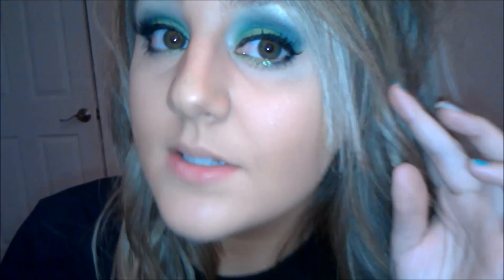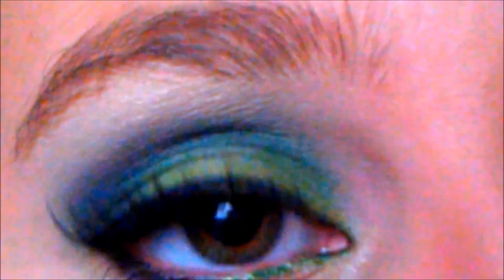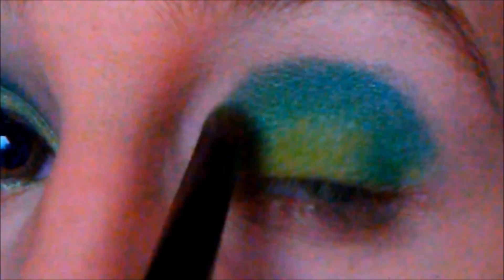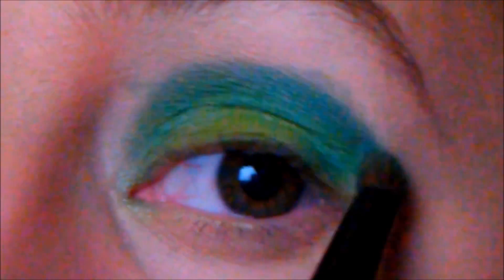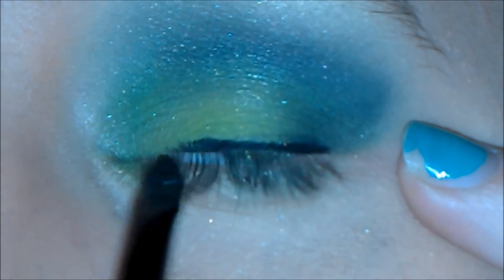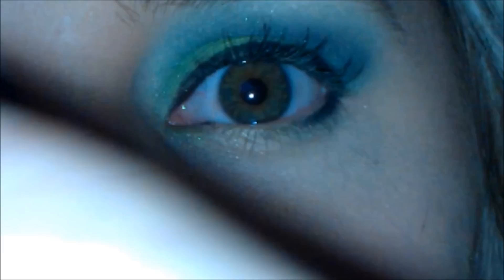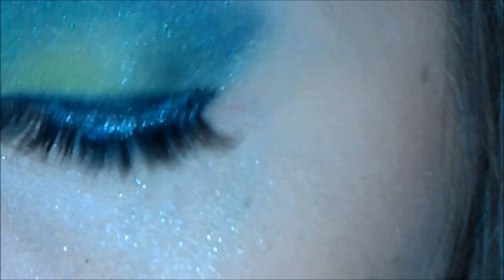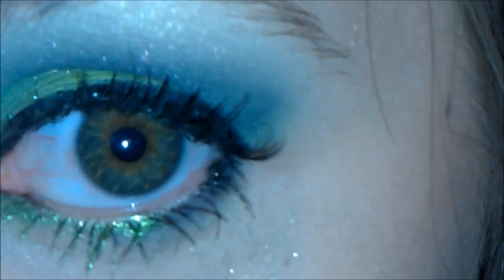Monster & Makeup?!⚡ | KATE TAYLOR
The green Monster energy drink is my favorite! I was inspired to create this look and had so much fun making it! Hope you girls love it as much as I do.

Music Produced by Atomic Beats for Shadowville Productions